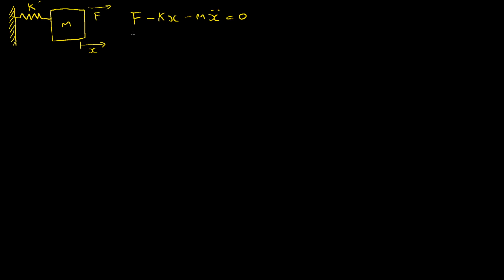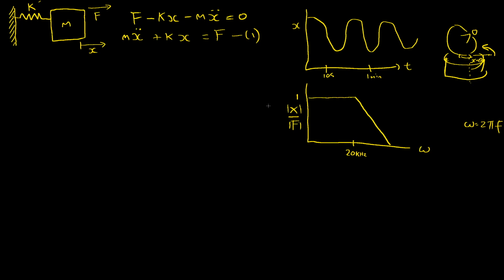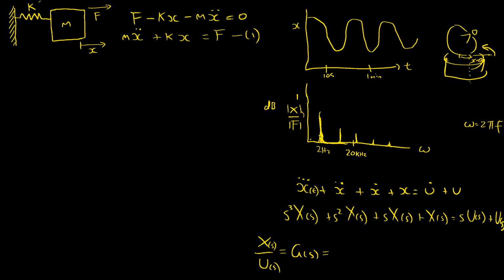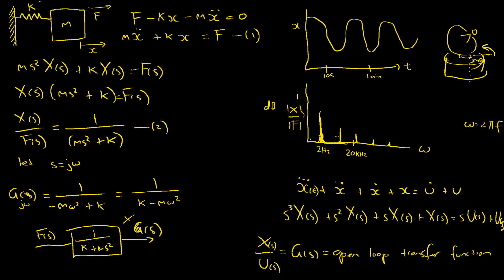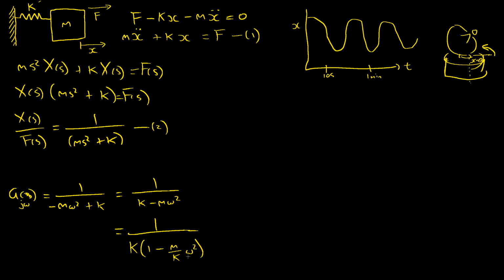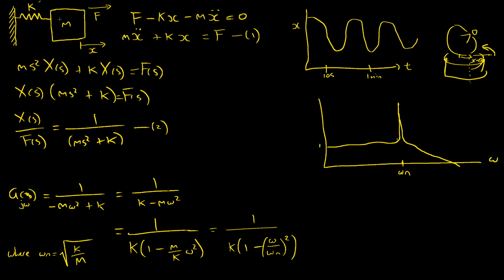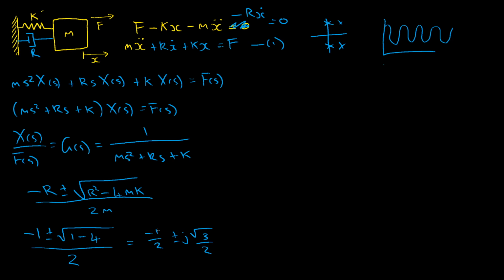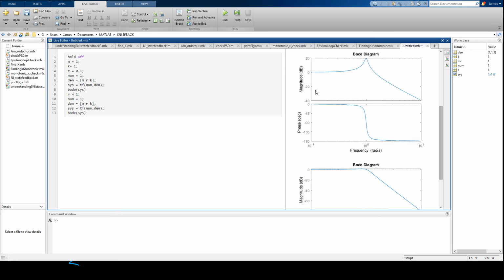Frequency domain response and the stability of 2nd order systems.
Hi everyone, in this video we discuss what the frequency domain response of a system is and how it is related to the familiar time domain. Further, we use the Laplace transform to transform a second order ODE to the Laplace Domain. Finally, we talk about resonance and stability of second order systems and how the poles or eigenvalues of the systems effect stability.